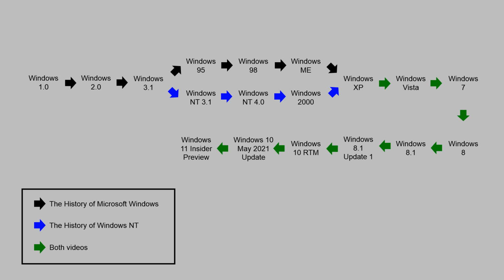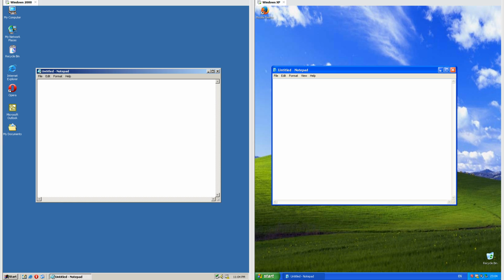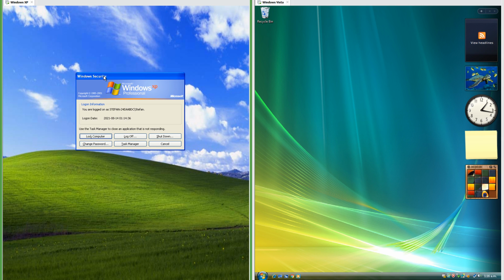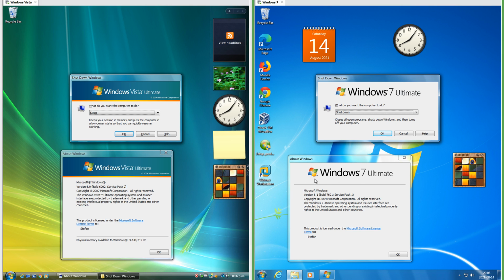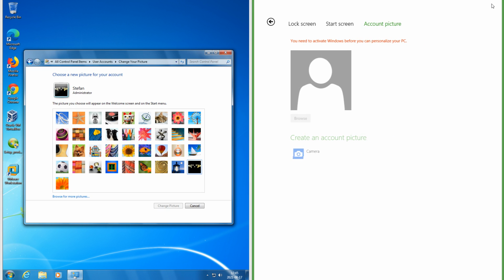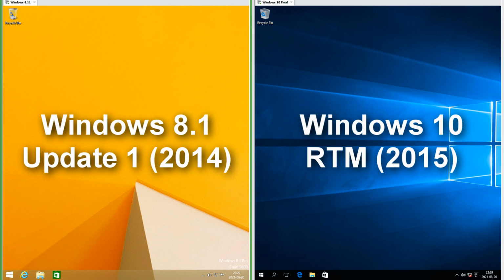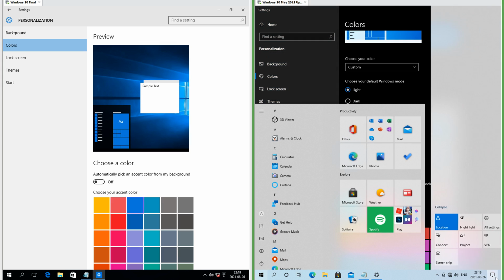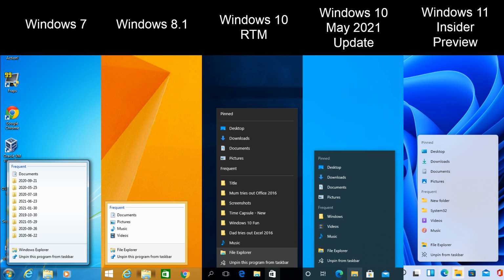The History of Windows NT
00:00 - Intro
00:26 - Windows 3.1 to Windows NT 3.1
02:36 - Windows NT 3.1 to Windows NT 4.0
06:14 - Windows NT 4.0 to Windows 2000
07:50 - Windows 2000 to Windows XP
11:38 - Windows XP to Windows Vista
19:11 - Windows Vista to Windows 7
25:51 - Windows 7 to Windows 8
34:18 - Windows 8 to Windows 8.1
38:48 - Windows 8.1 to Windows 8.1 Update 1
40:25 - Windows 8.1 Update 1 to Windows 10 RTM
46:55 - Windows 10 RTM to Windows 10 May 2021 Update
50:39 - Windows 10 May 2021 Update to Windows 11 Insider Preview

In this video I compare each version of Windows NT from Windows NT 3.1 to Windows 11 Insider Preview. In this video I do not compare any DOS based Windows versions. I have made a separate video called “The History of Microsoft Windows” where I compare each version of Windows from Windows 1 to Windows 11 Insider preview but not NT versions prior to Windows XP.